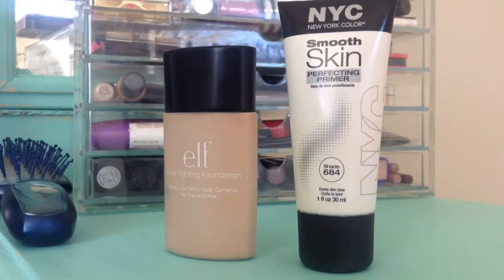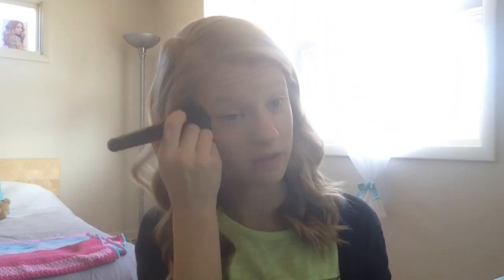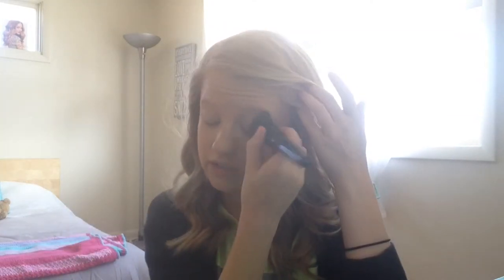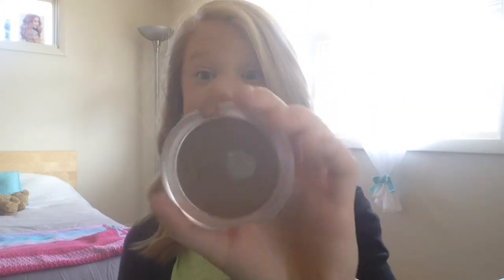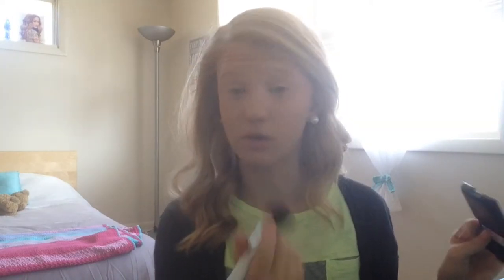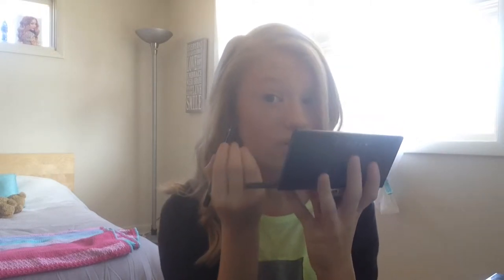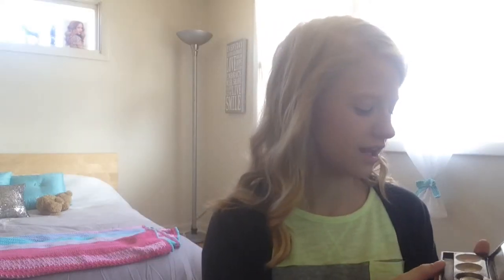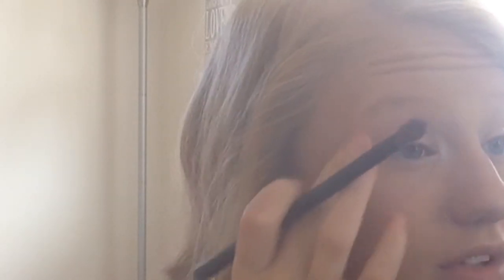How To Pull Off Bright Orange Lips!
Sorry that this video is so choppy it was SO Difficult to edit so I had to make it kinda choppy so it wouldn't be so long. Anyways I hope you enjoy the video, orange lips are definitely in this spring and summer and today I'm showing you how to wear flattering makeup with those fierce lips hope you enjoy!!

*products mentioned*
Rimmel fix and perfect primer
ELF acne free foundation
NYC smooth skin primer
Elf healthy glow bronzing powder
ELF tickled pink blush
Nyx aloha eyeshadow
Udpp eyeshadow primer
Matrix eyeshadow palette
Lashfood liquid liner in brown
Calvin Klein one mascara
Nyx lip cream Antwerp Antwerp
Revlon matte balm audacious